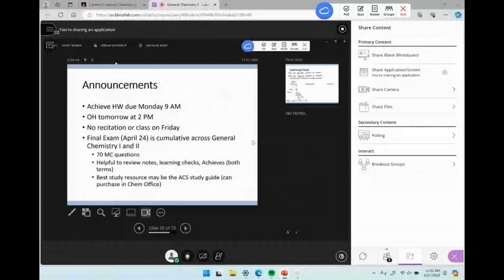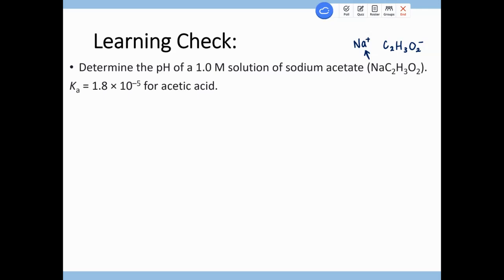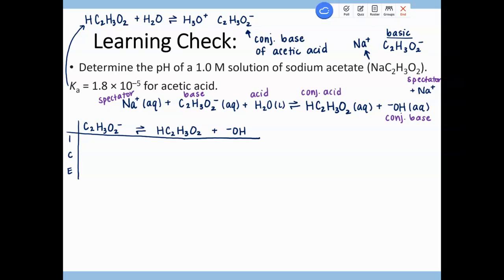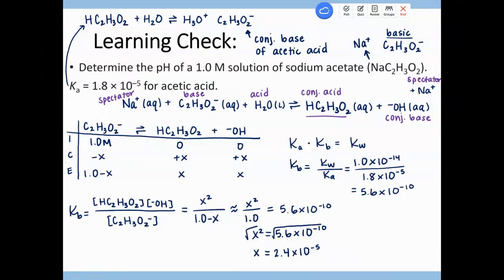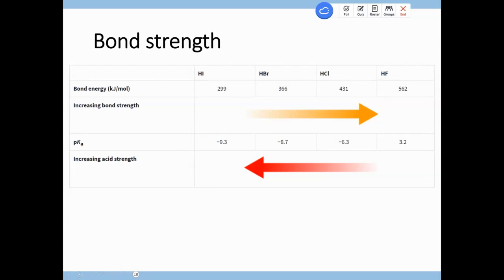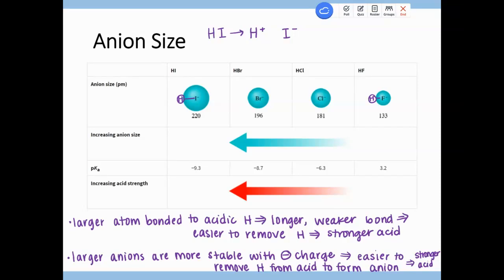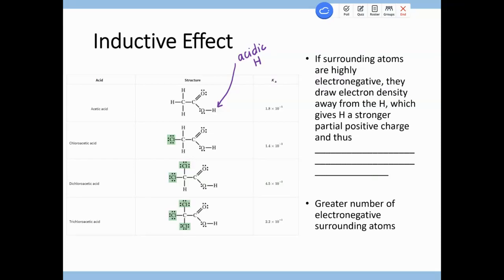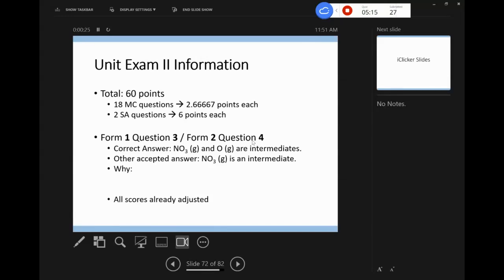General Chemistry II - Chapter 16 Part 5